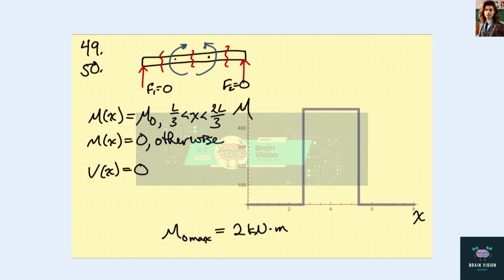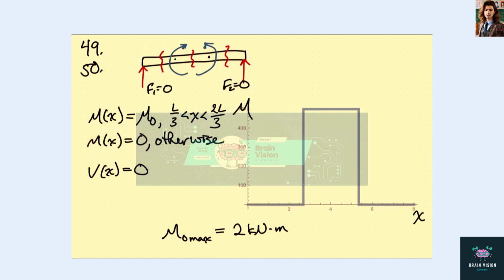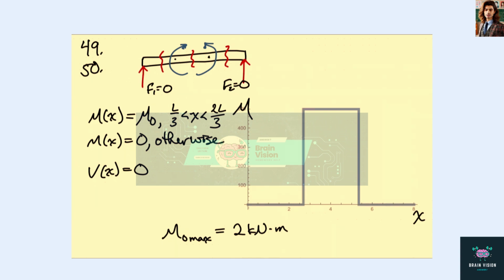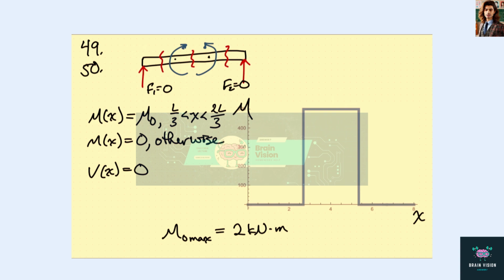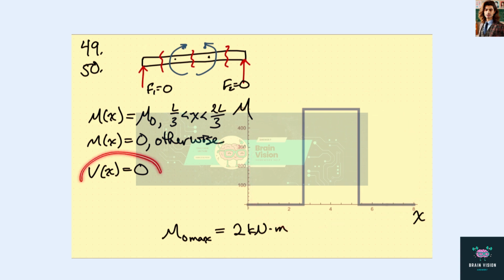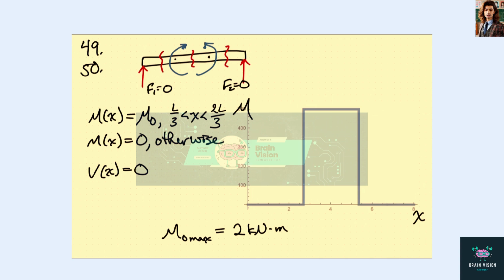Draw the shear and moment diagrams for the beam (a) in terms of the parameters shown; (b) set